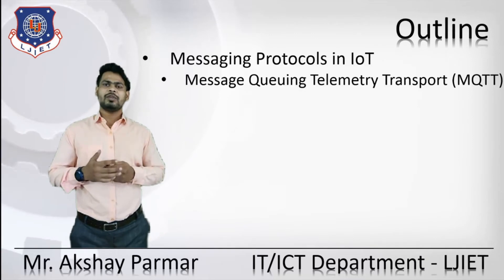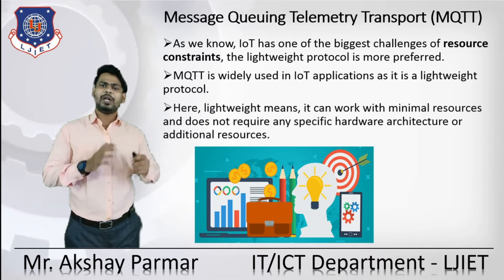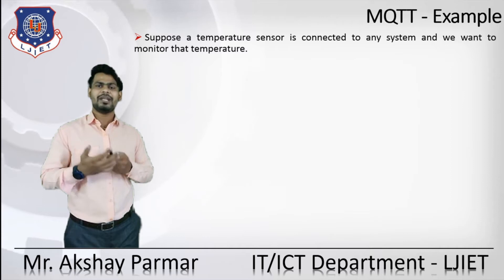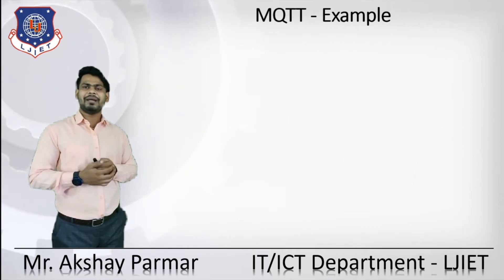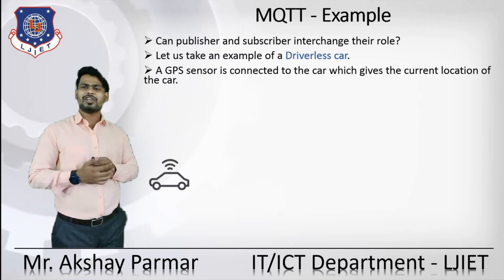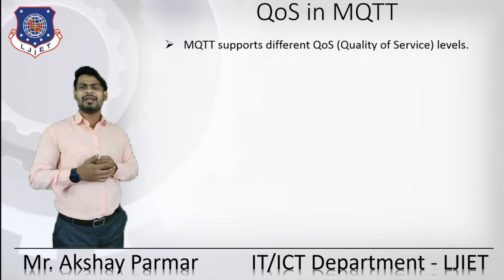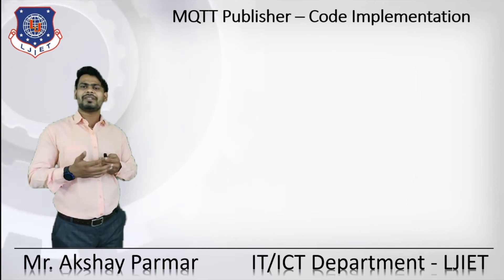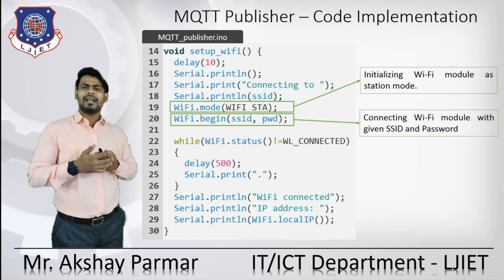Lec-07_Messaging Protocol - MQTT | Internet of Things | IoT & its application | IT/ICT Engineering